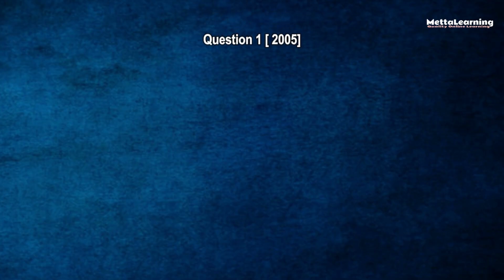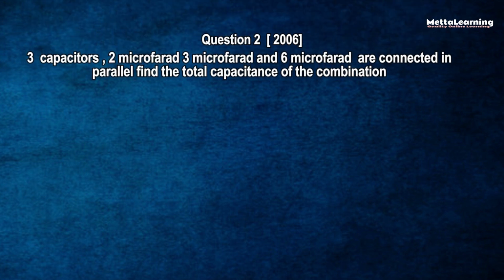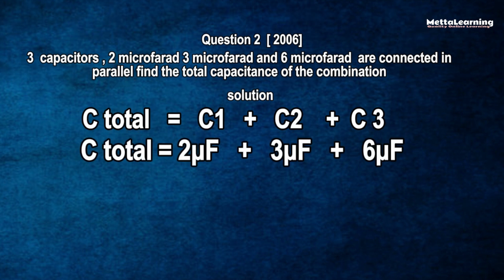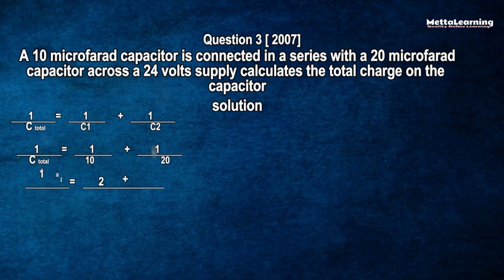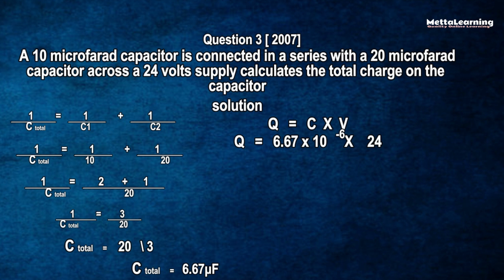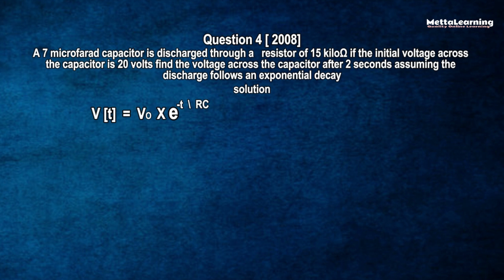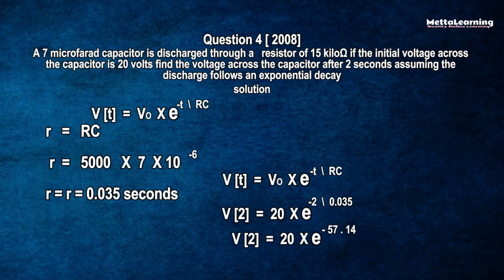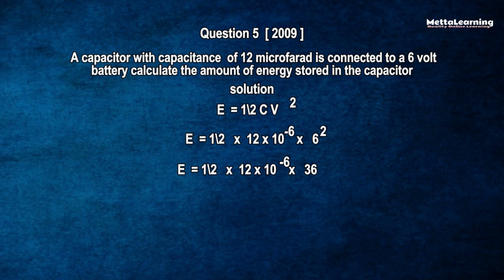How to Solve Common Physics questions | Capacitors in Physics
This video features past WAEC questions and answers on capacitors in Physics. Learn essential techniques for solving capacitor problems in physics exams. We simplify complex concepts to help you excel in your assessments.
Enjoy learning!